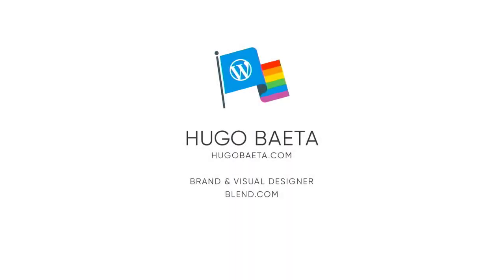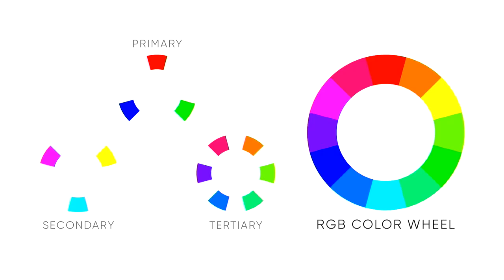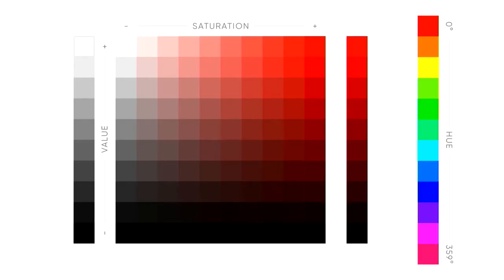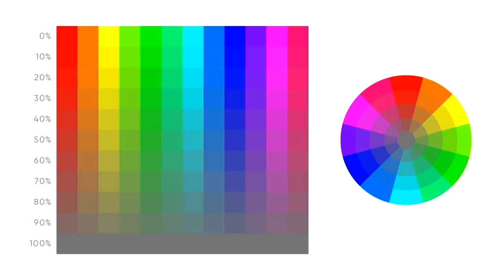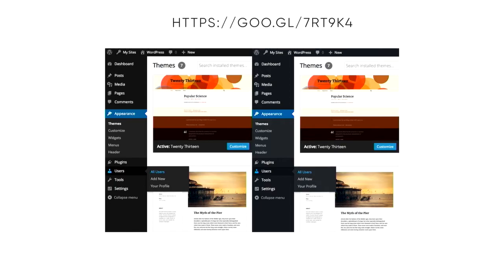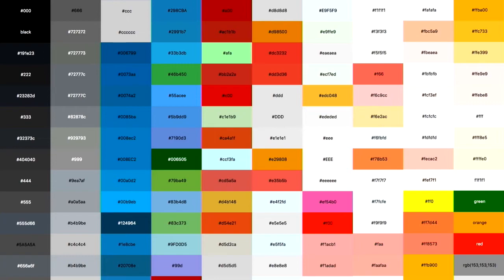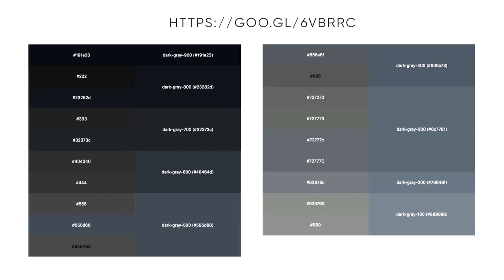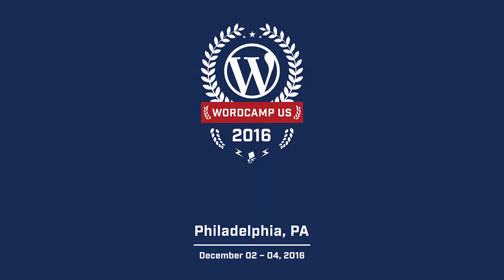Hugo Baeta: Tint, Tone & Shade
Lightning talk on Color Theory and the Fundamentals of Design